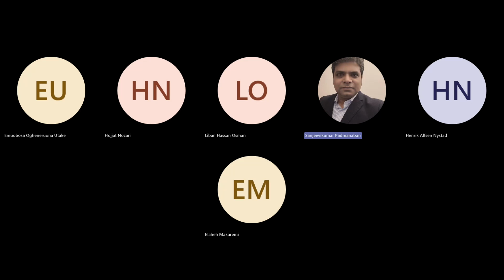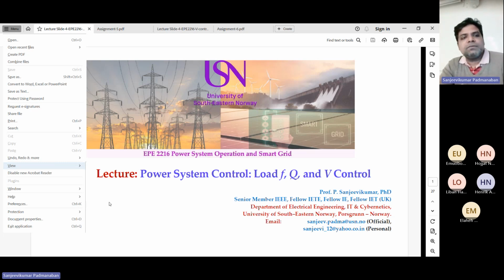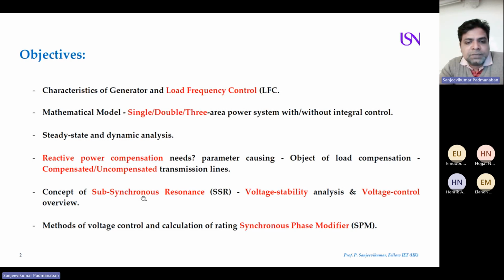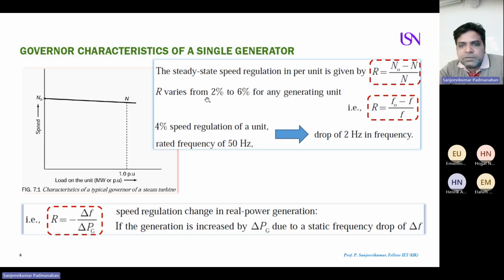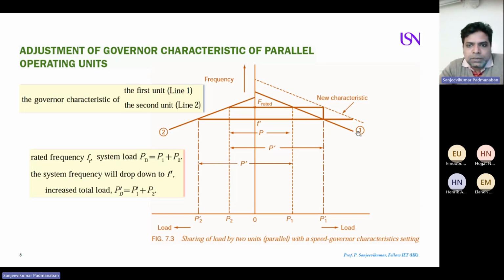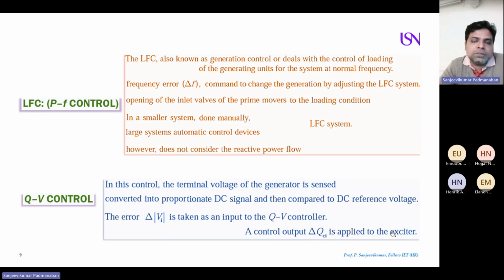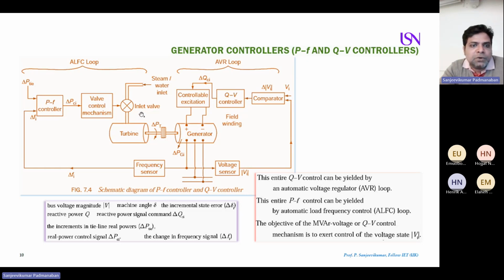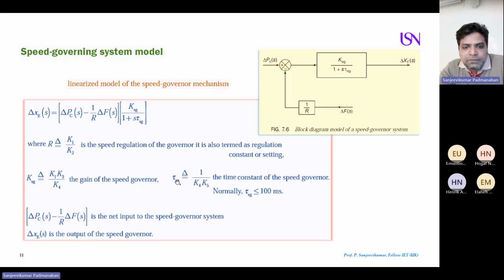Lecture 1 - Power System Operation and Control